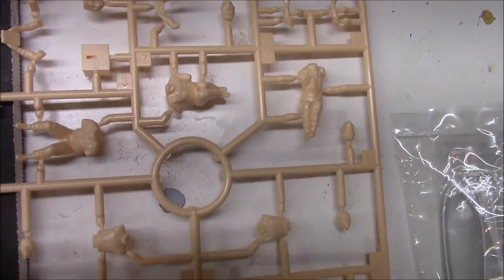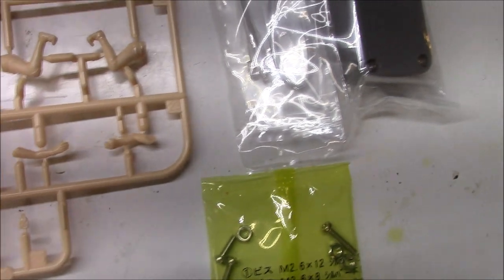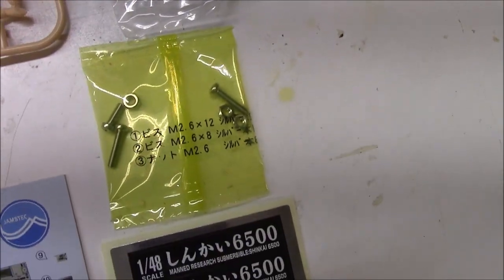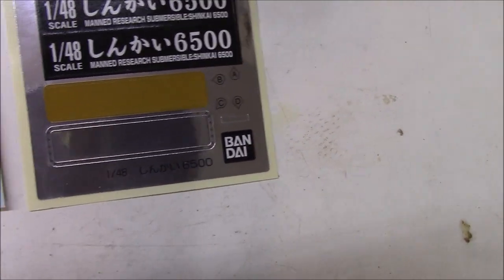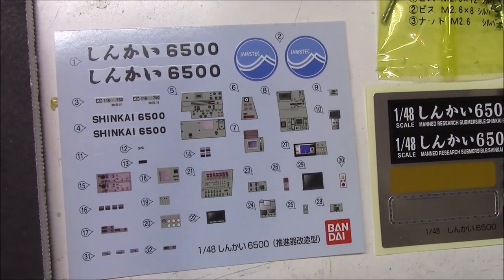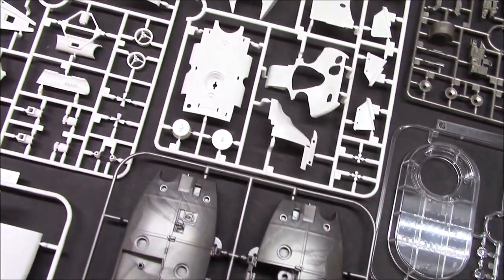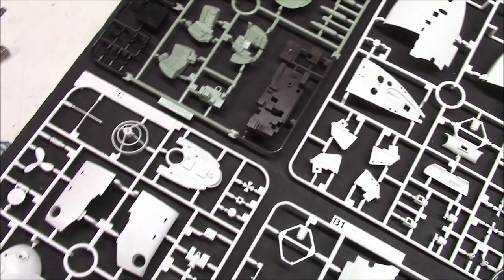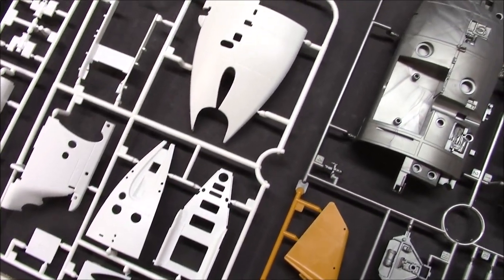Next build Bandai Shinkai 6500